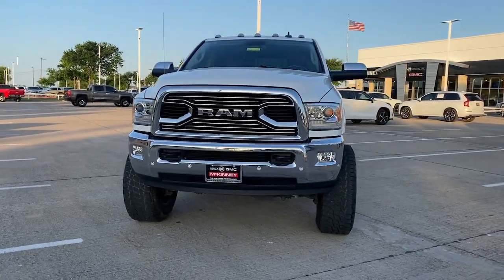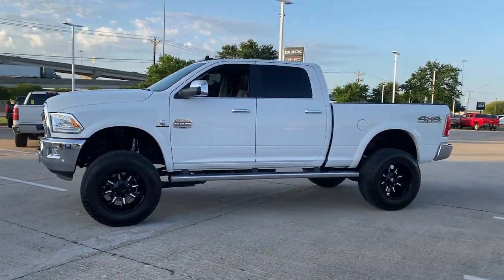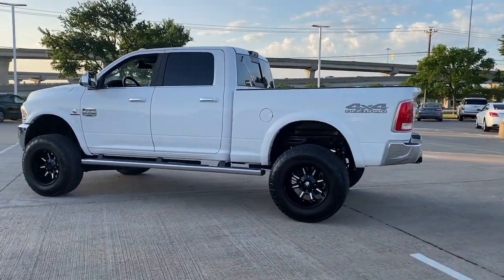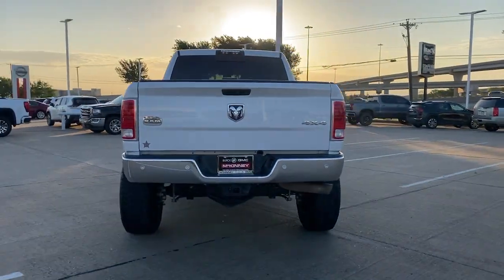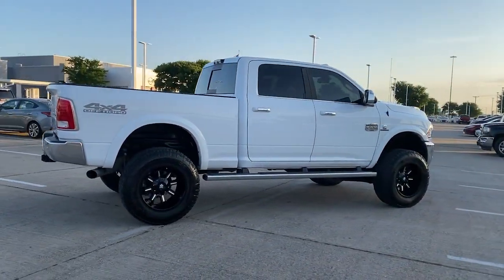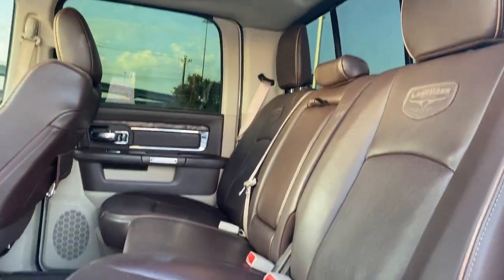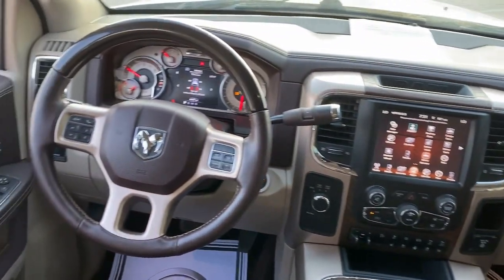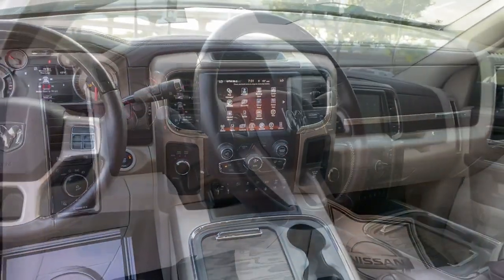2017 Ram 2500 McKinney TX HG764498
2017 Ram 2500 Laramie Longhorn - Stock#: HG764498

Clean CARFAX.brbrBright White Clearcoat 2017 Ram 2500 Laramie Longhornbrbr**NAVIGATION / NAVI / GPS** **LEATHER** Back-Up Camera Front Parking Sensors Rear Parking Sensors HomeLink Bluetooth for Phone Power Seat Heated Rear Seats Heated & Cooled Front Seats Heated Steering Wheel **SUNROOF / MOONROOF** Fixed Running Boards Tow Hitch / Pkg Bedliner Alloy / Aluminum Wheels **4WD** ** LIFTED ** Auto High Beam Headlamp Control Chrome Belt Moldings Chrome Grille w/RAM Letters Convenience Group Front Performance Tuned Shock Absorbers Hill Descent Control Off Road Package Offroad Decal Quick Order Package 2FK Longhorn Rain Sensitive Windshield Wipers Rear Performance Tuned Shock Absorbers Remote keyless entry Tow Hooks.brbrIn order to ensure a safe experience for our customers extended precautionary measures have been put in place. We are closely following guidelines from the Centers for Disease Control and Prevention (CDC) World Health Organization (WHO) and local government to ensure sanitary conditions for our customers. Furthermore we continue to offer conveniences that make it easy for you to shop from home.